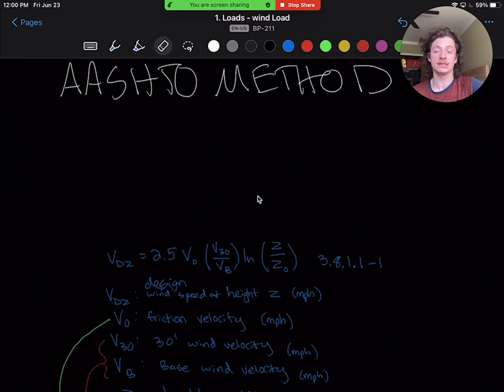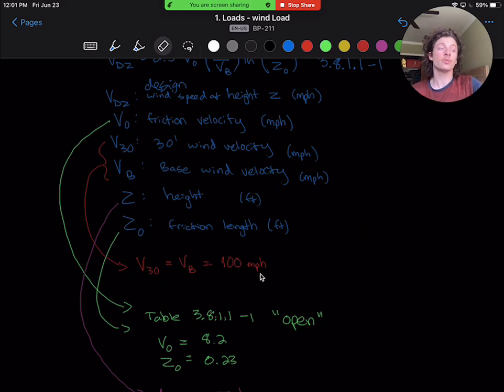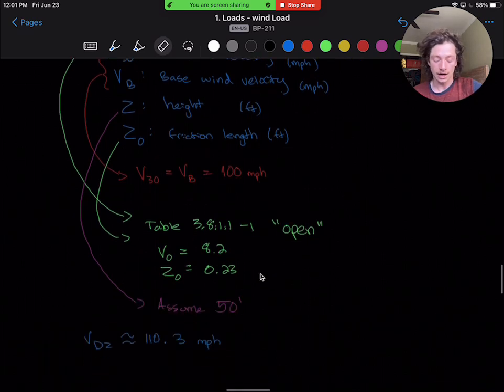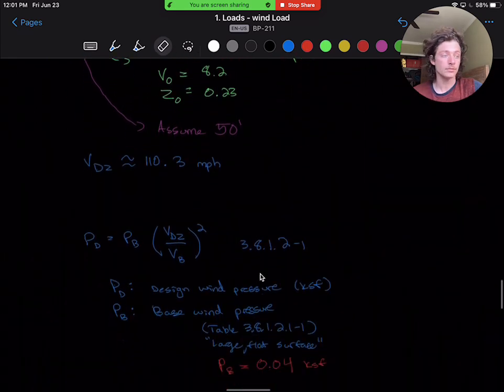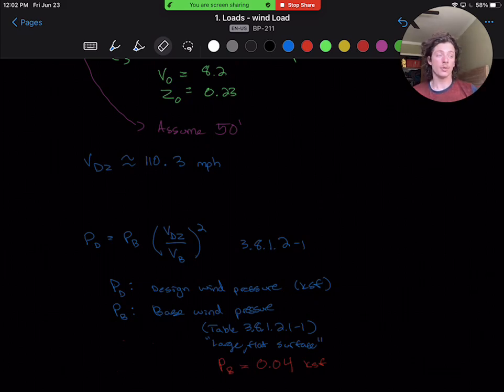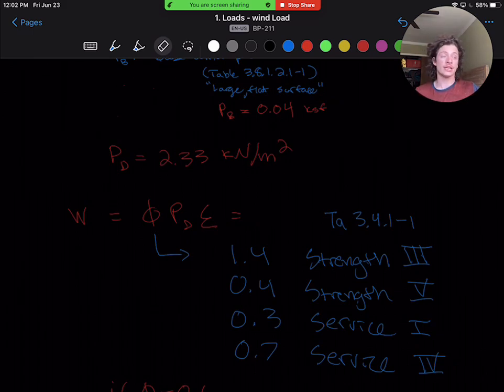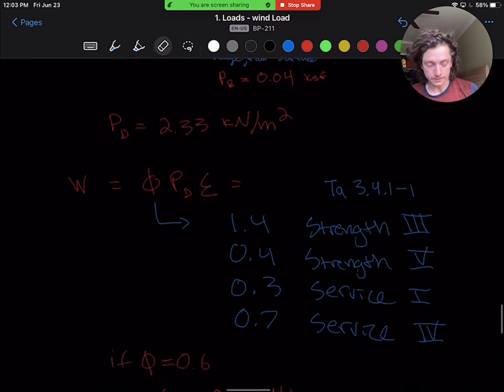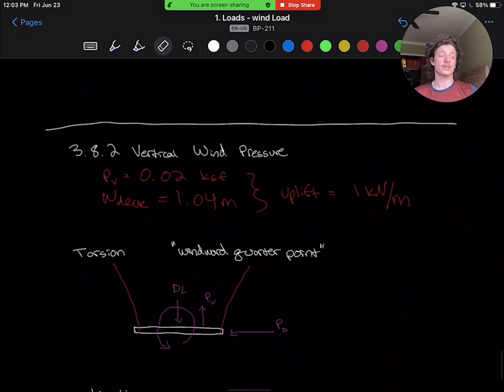BP211 - Loads (Wind - AASHTO)